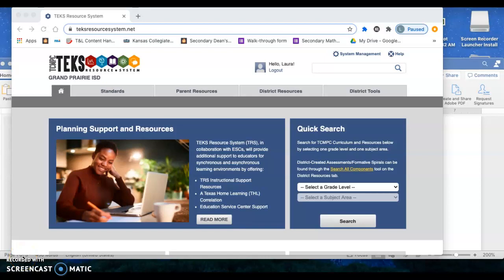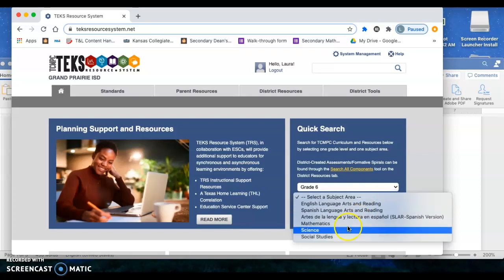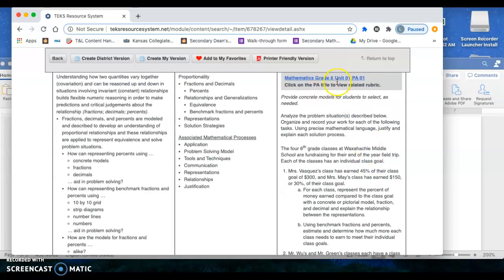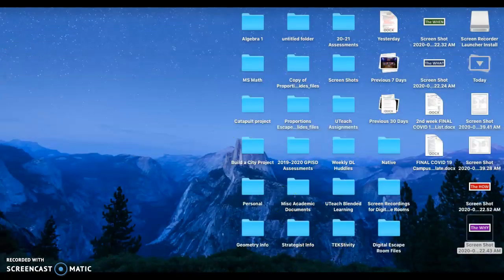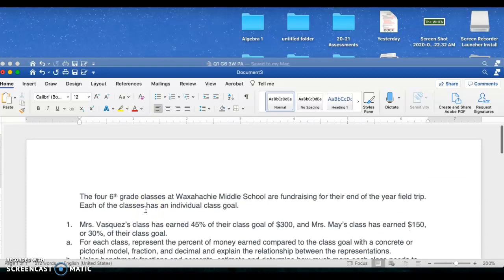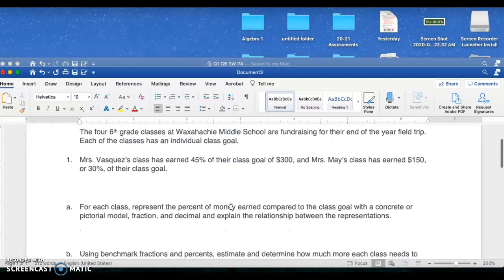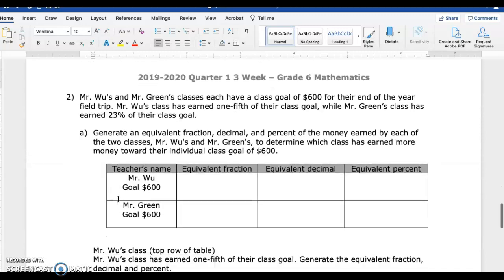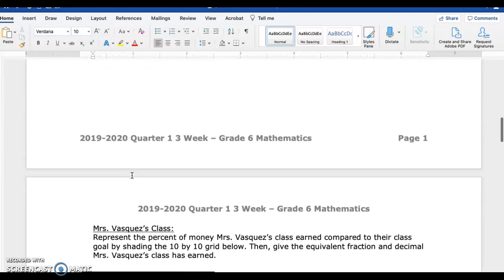Checkpoints Video 1 -- Finding the PA/EA and unpacking